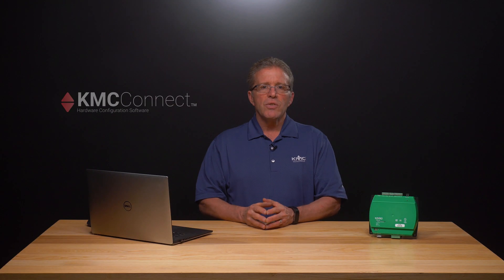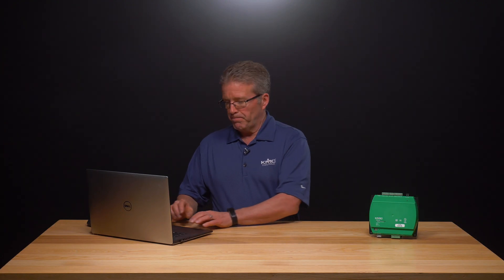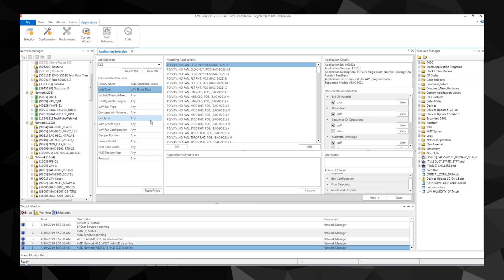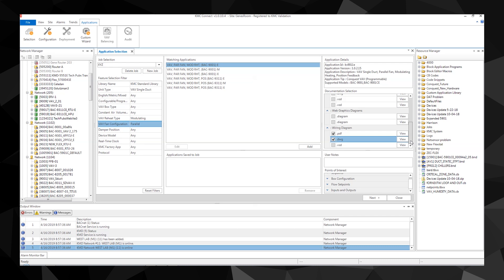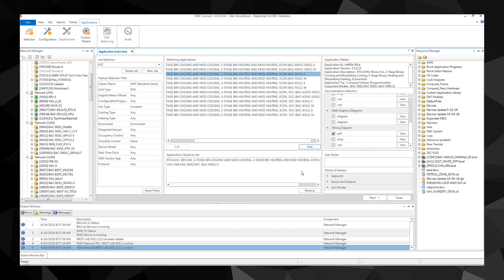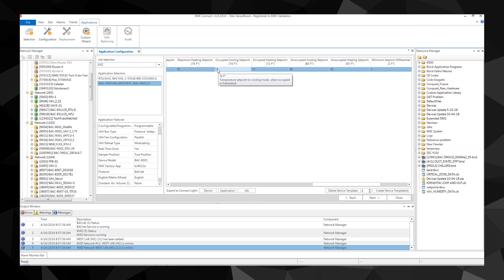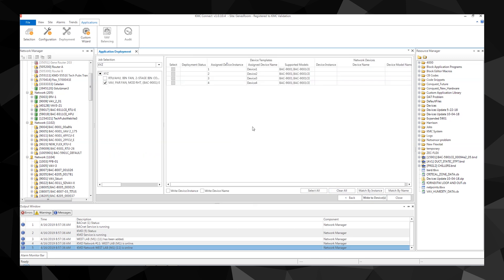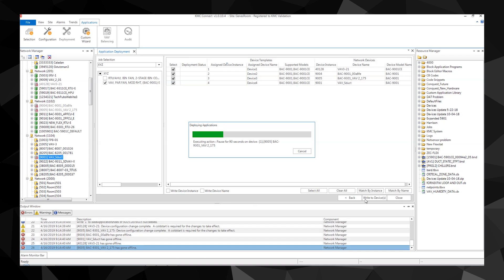KMC Connect: Application Wizard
KMC Connect is our engineering and configuration tool for the full line of KMC controllers and sensors. The software offers a variety of time-saving features.

In this video, we’re going to show you how you can use the application library wizard to select, configure and deploy standard applications to our KMC Conquest controllers.